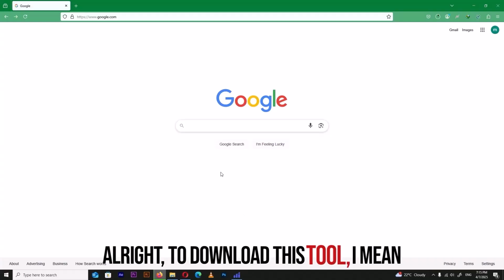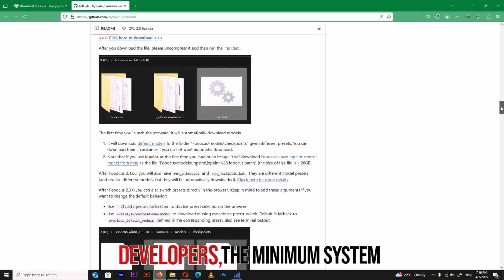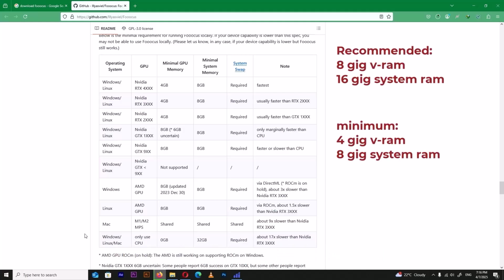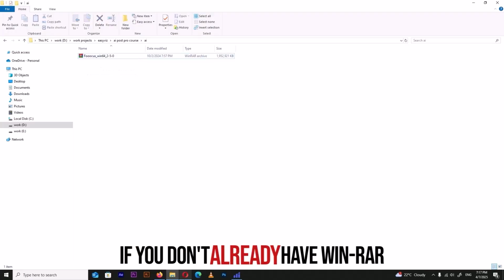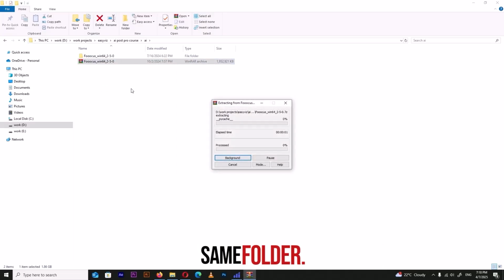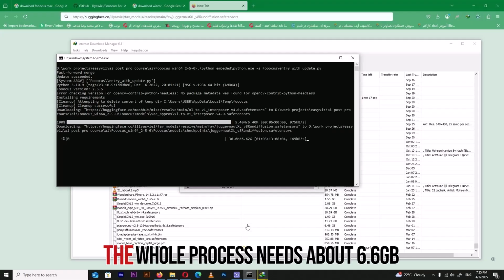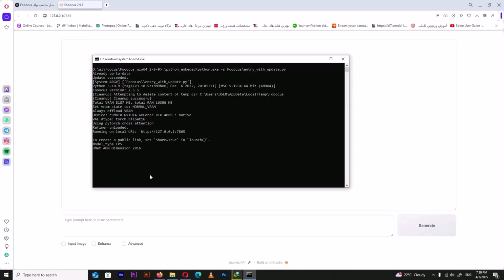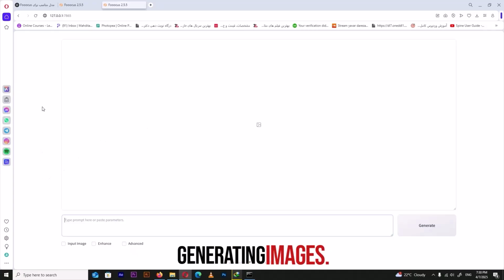stable diffusion installing and system requirements for architecture (fooocus ai)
Want to use AI in your architecture projects? 🚀
In this video, I’ll show you how to install Stable Diffusion step by step—and trust me, it’s way easier than you think! We’ll be using Fooocus, a powerful and user-friendly version of Stable Diffusion, perfect for architects and designers.

I’ll also explain the system requirements for architects, so you’ll know exactly what kind of setup you need before starting.

But here’s the fun part: 🎯
I have a challenge for you! In my last video, I cleaned the entire foreground using this AI. If you can do the same thing with any other AI on the market and get results as perfect as mine, you’ll win my full Stable Diffusion course as a prize.